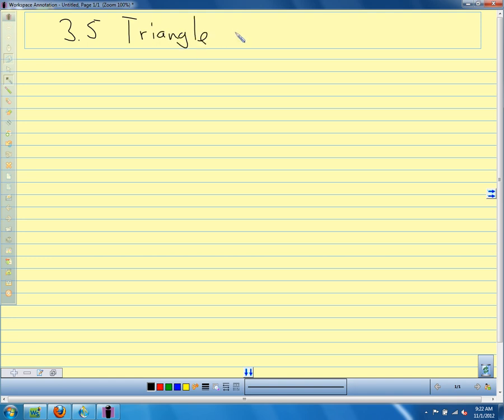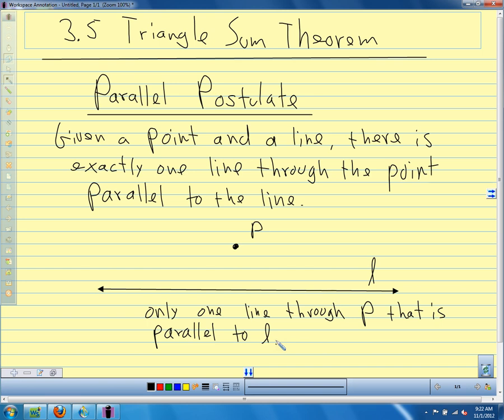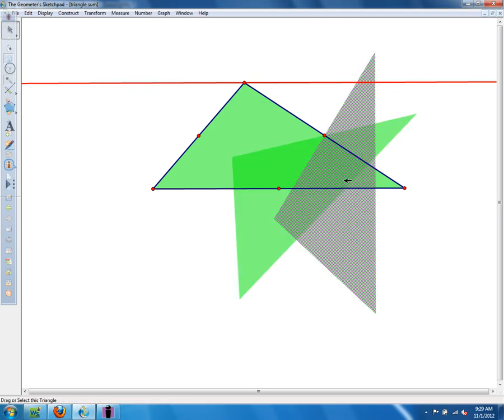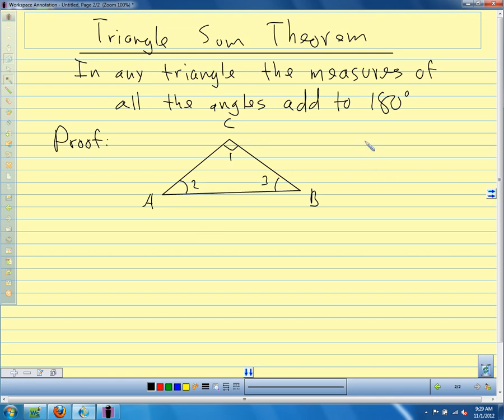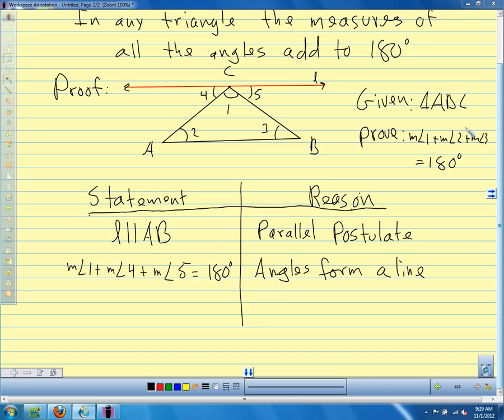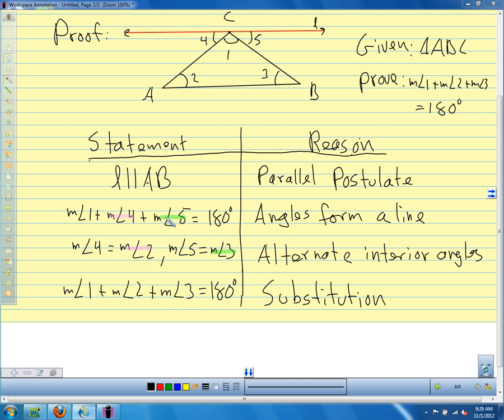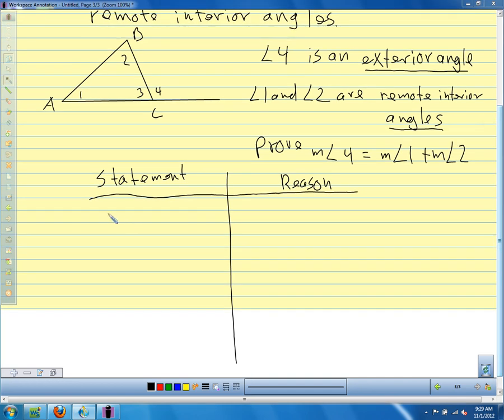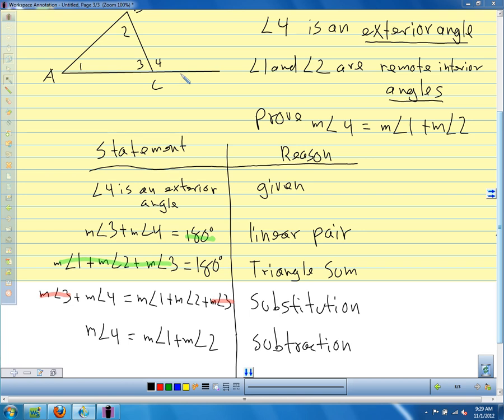Geometry 3.5 Triangle Sum Theorem and the Parallel Postulate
Parallel Postulate and Triangle sum theorem